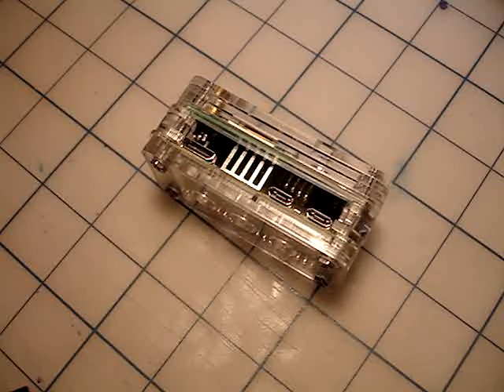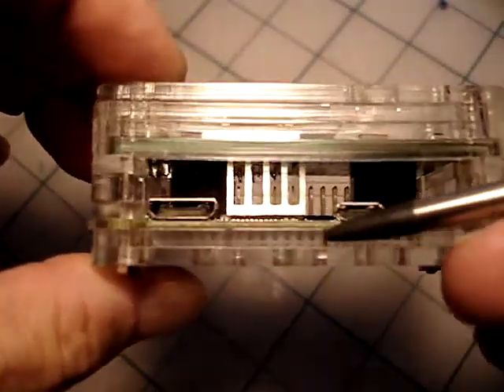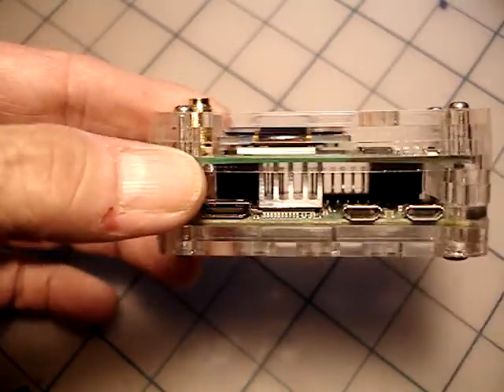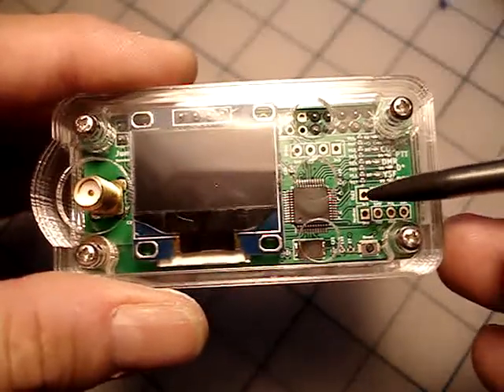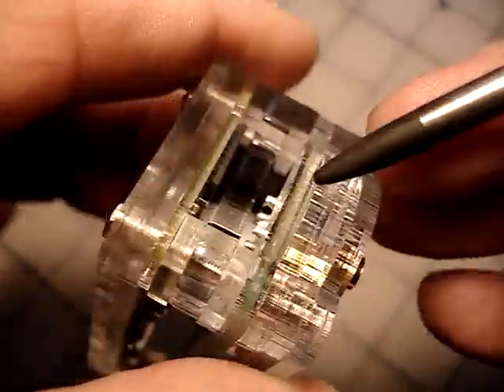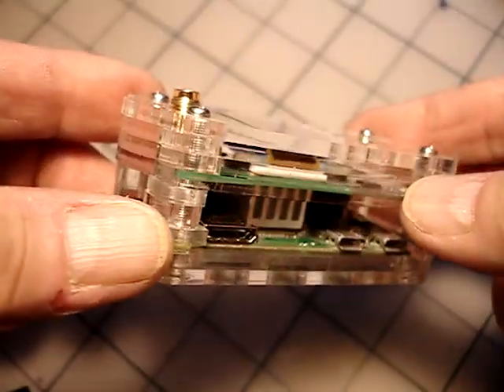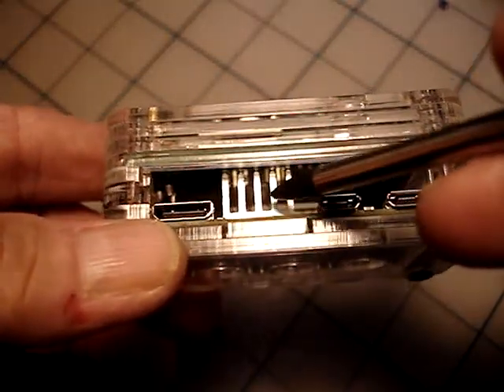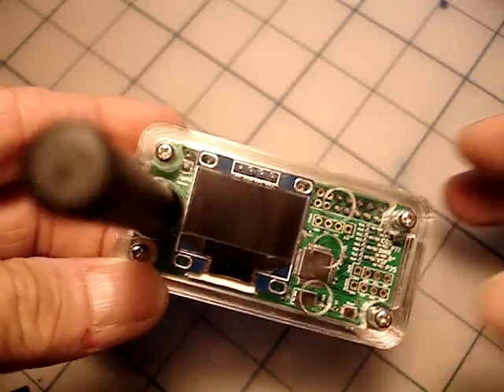XD4 II (Prototype) Ham Radio HOT SPOT by "NEX-GEN" Labs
SNEAK PEAK @ the new XD4 II.
DMR, D-Star, Fusion, P-15, NXDN
100% PLUG & PLAY ready when delivered !!!
 Please excuse the rough saw like laser cuts as this is a PROTOTYPE, NOT the buttery smooth production run laser cuts :-)